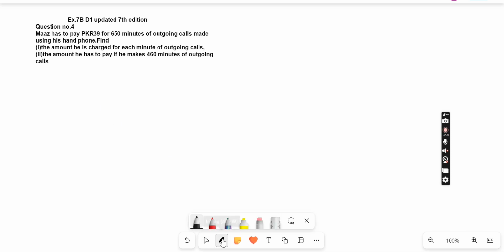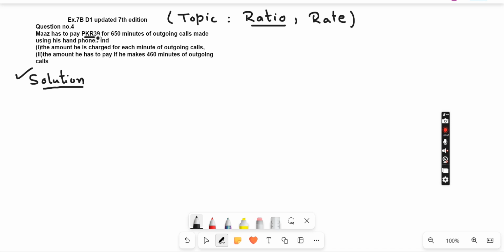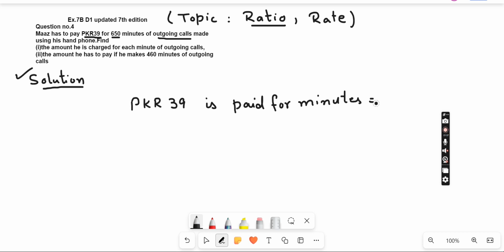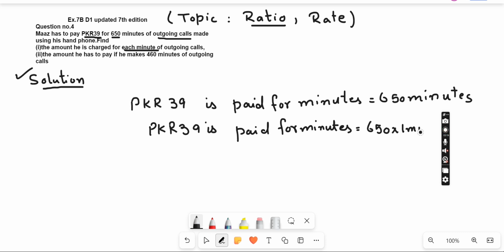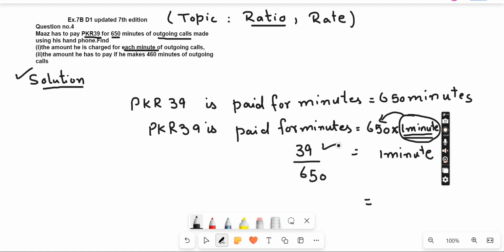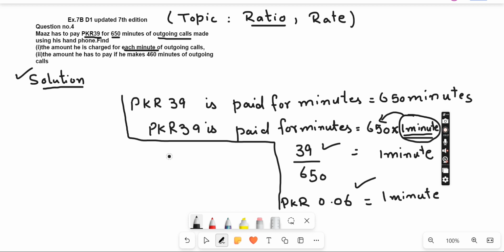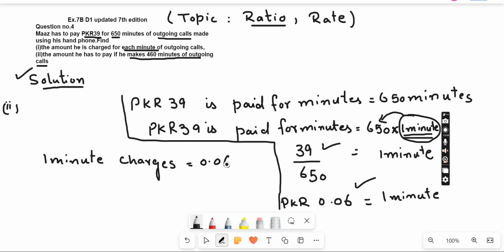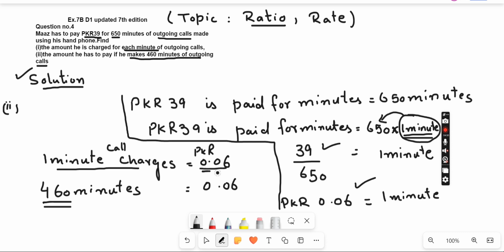Exercise 7BQuestion4 d1Updated 7th edition|Book1|D1|O-level mathematics